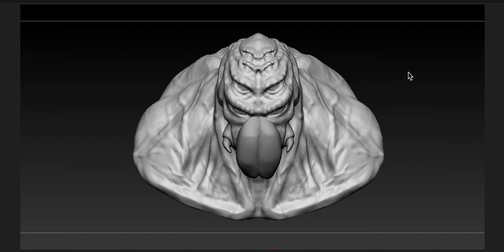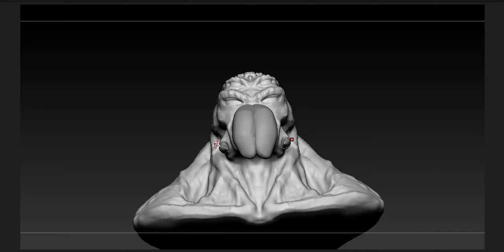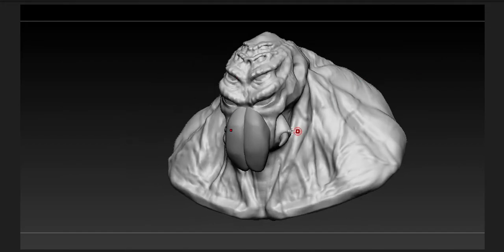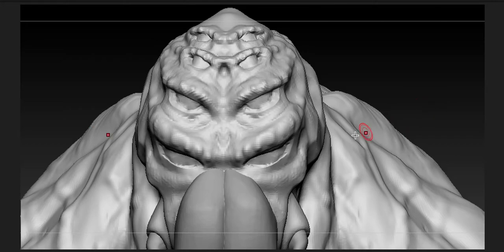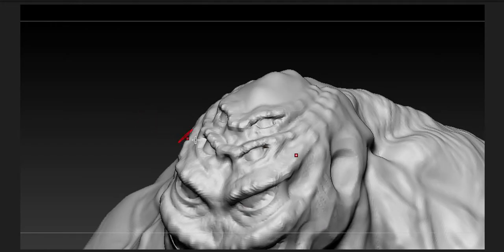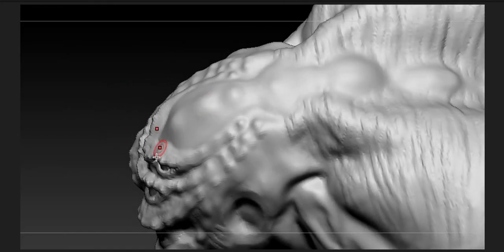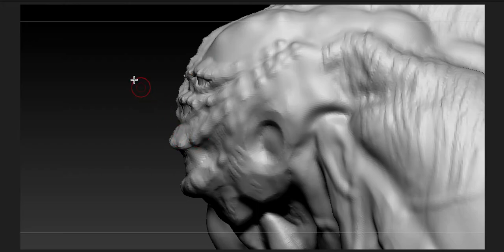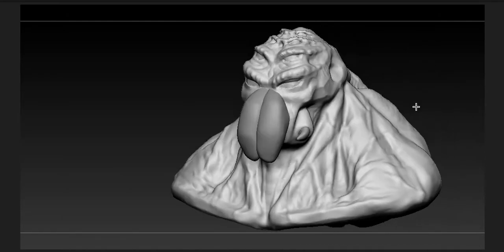Fleming Roy Portfolio4 MileStone3